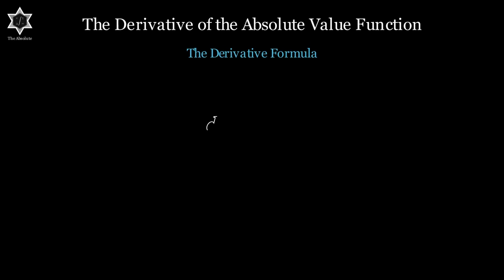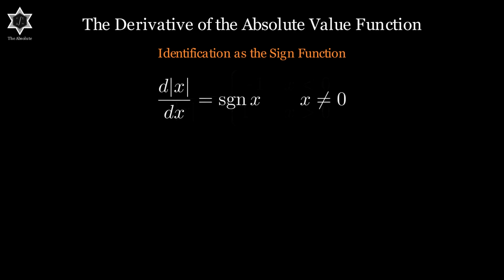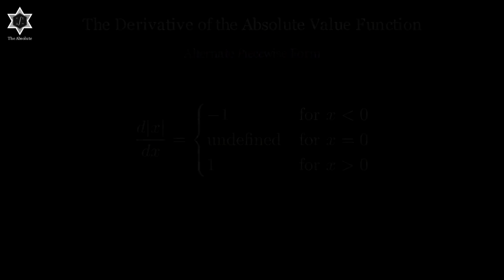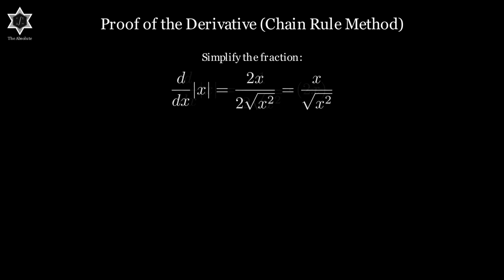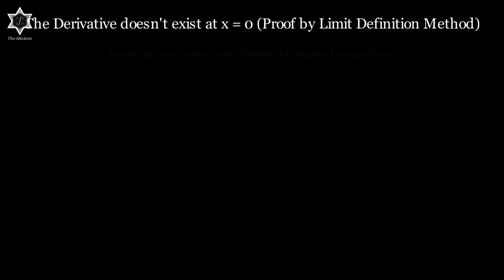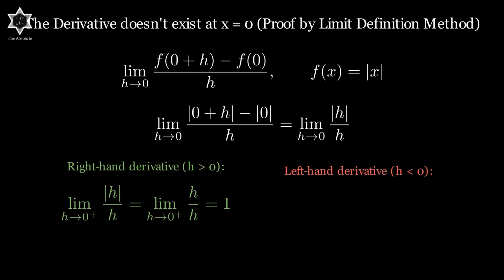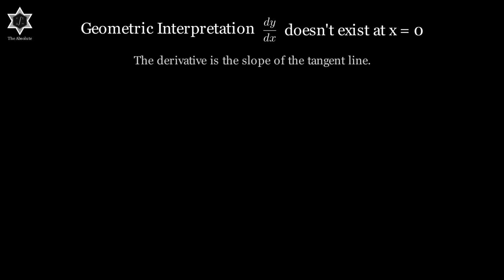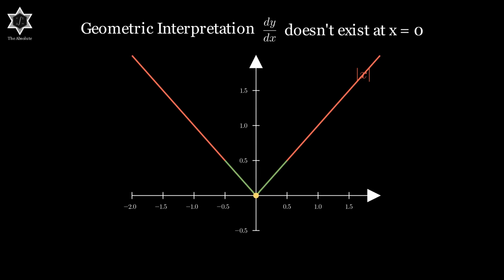Modulus Function or Absolute Value (পরমমান ) Derivative and it's graphical Intuition.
|x| appears simple at first glance—smoothly rising and falling on either side—yet its derivative reveals a deeper structure, breaking precisely at x=0.

As the animation unfolds, the sharp corner marks a discontinuity in slope, where the left and right derivatives diverge—capturing a subtle but profound failure of differentiability.